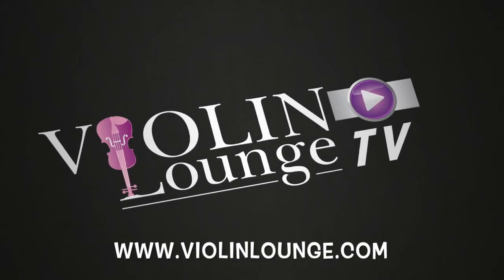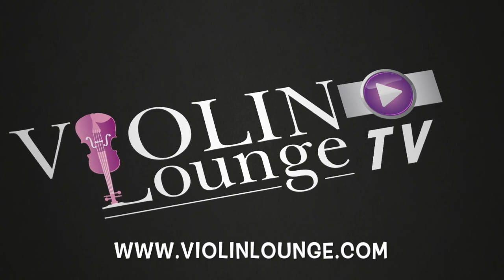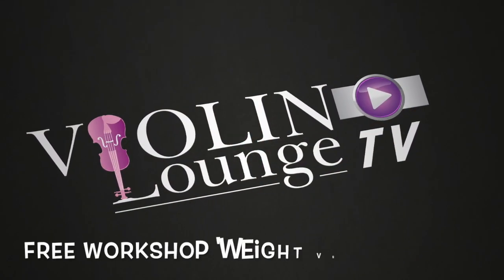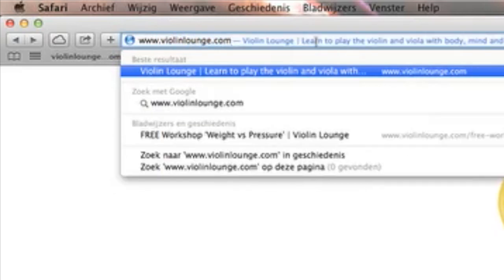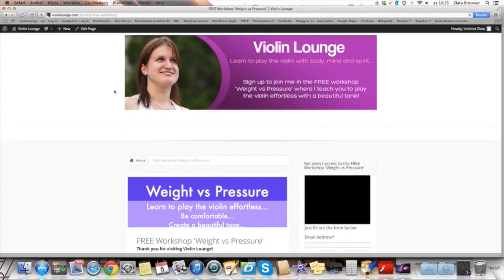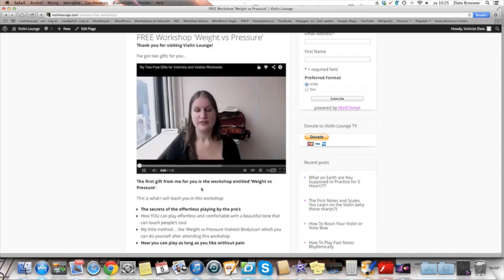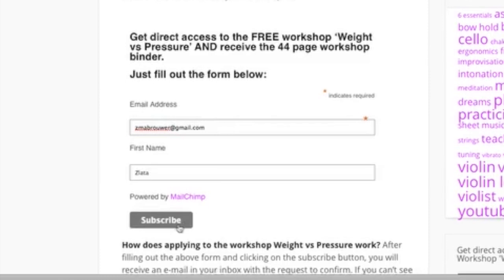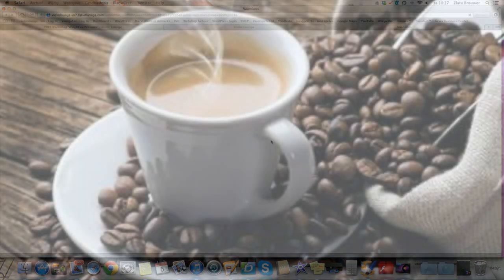12 Tips to Play in Tune on the Violin or Viola (1 to 4)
This tuning device for the violin helps so much with your intonation

to enjoy the discussion with other violinists and violists worldwide

This video is the first of three videos about playing in tune on the violin or viola. In these three videos I give you the 12 most important tips to play in tune. Want me to keep you up to date?

One could probably write books full of information about this topic and create loads of DVD boxes. In these three videos I present the tip of the iceberg.

Playing in tune, also called ‘intonation’, is one of the most difficult topics of violin and viola technique. In the beginning the fingerboard can look like a great unknown universe.

Besides that we have to adjust continuously to our musical environment. Intonation is different when you play with a pianist, in a piano trio, in a string quartet or in an orchestra.

Here are the first four tips:

1) Imagine the notes you are about to play.

When there is a note you are not able to reach time after time, try to hear this note in your head like you can imagine a familiar tune.
The ear commands and the hand follows.

Violin playing is not just a motor skill. You have to know what you want to play and sometimes your hands will follow like magic.

When you play a note out of tune time after time, it often means you can’t imagine how this note should sound. It’s not about ‘not having the note in your fingers’.

Exercise: Try this technique out with a certain piece. Look at the notes, imagine the sound in your head and then play them. Is the note you play the same as the note you imagined? Which one is correct? What is the difference?

2) Practice scales.

Scales help you improve your feeling of tonality, your intonation and your bowing technique. Scales are a play ground where you can practice several techniques separate from specific pieces and other techniques.

On all levels there are several ways to practice scales. Consider buying a scale book that fits your current level and needs.

3) Know what you play.

When teaching my private students I see a lot that people can’t  make a good translation from the notes in a certain key with sharps and flats to specific fingerings. See for yourself if you really understand if and why you need to play for example a low or high finger or what position you have to play in. This really solves a lot of intonation problems.

Don’t coincidently drop your fingers somewhere and see if it’s right. After some bars you have the feeling that it’s not right, but you don’t really understand what goes wrong exactly and how to solve it.

Exercise: It will get you great results when you look at the piece and imagine the fingers on the fingerboard (kinesthetically and/or visually). Also understand what the note names are and why they are what they are.

4) Analyze how you place your fingers.

This one is highly personal, because everybody has different hands, fingers and motor skills.

For example for me: I play a low fourth finger with a round pinky, a normal fourth finger with a slightly curved pinky (somewhere between round and flat) and a high fourth finger with an almost flat pinky. This differs depending on the position I play in and depending on the notes before the note I have to play.

Knowing how I place my fingers, gives me more certainty about my intonation.

Some people tell you you have to keep your fourth finger always round or always flat. You can do both depending on the note you play and how you can hit it in tune.

Please implement these tips when you are practicing!

Love,

Zlata